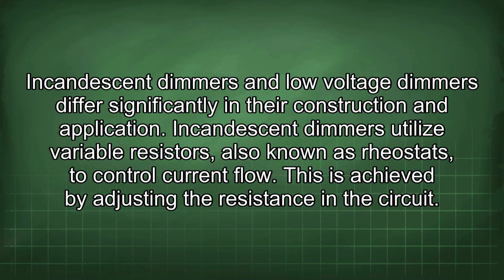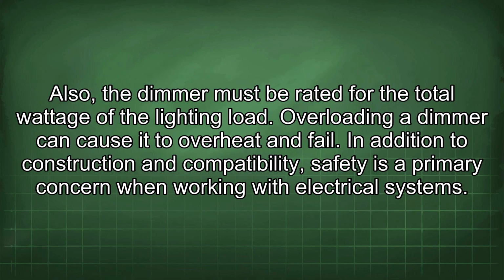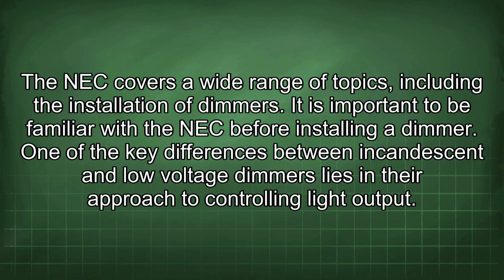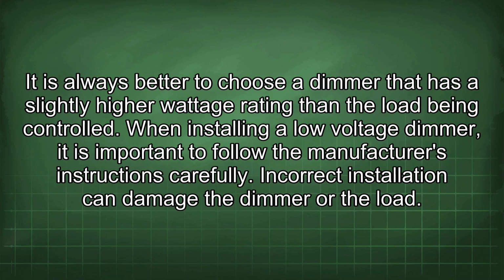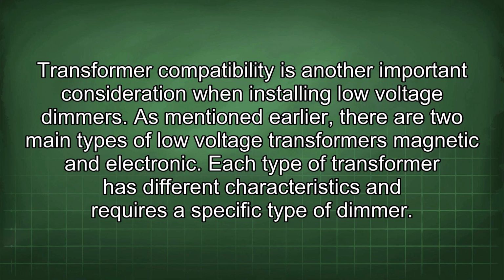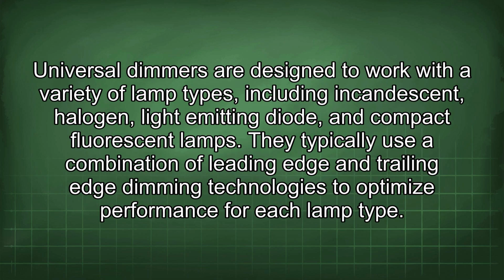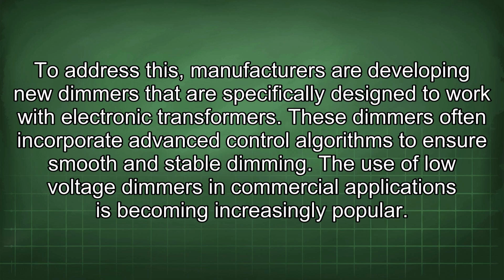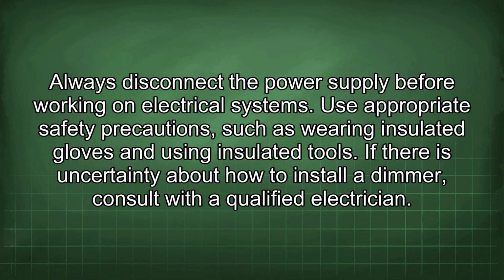Incandescent vs Low Voltage Dimmers Explained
Explore the construction differences between incandescent and low voltage dimmers. Learn why using incandescent dimmers on low voltage lighting can damage transformers and yield poor performance. Always use designated low voltage dimmers for safety and optimal results.